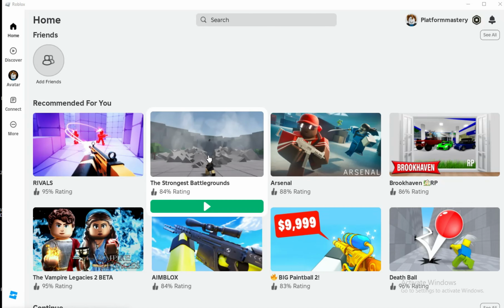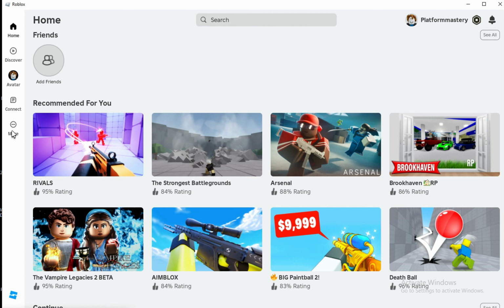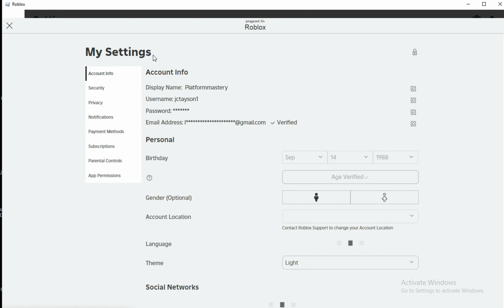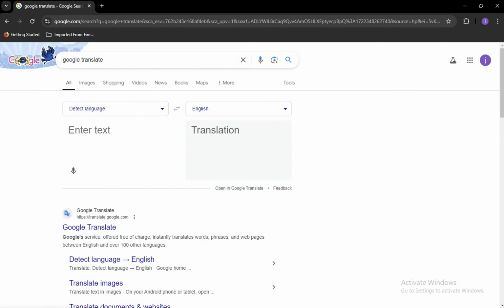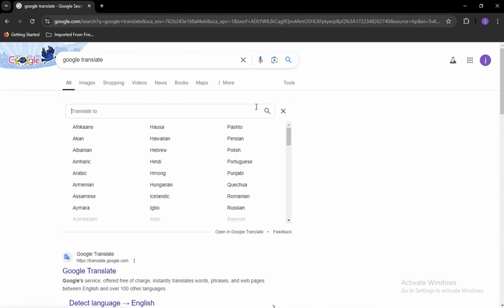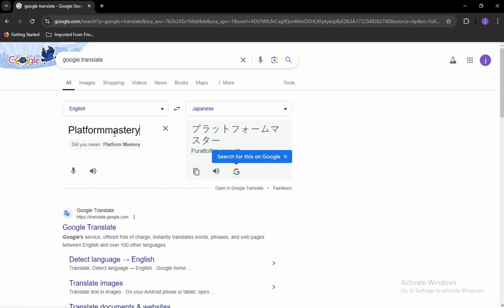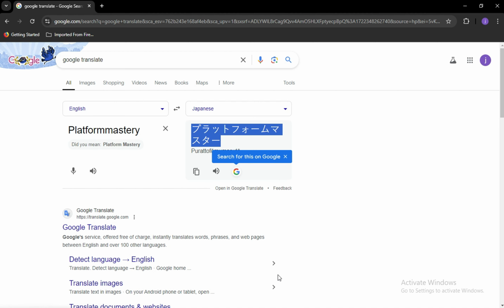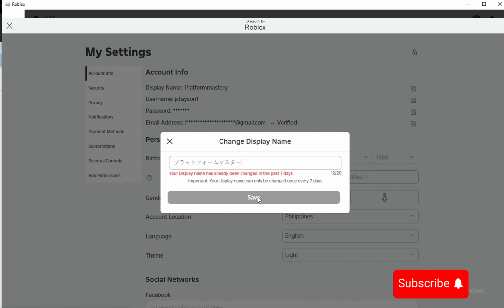How to Get Japanese Display Name in Roblox | Roblox Easy Guide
Welcome to "Platform Mastery"! In this quick and straightforward 1-minute tutorial, we'll guide you through the simple process of how to get a Japanese display name in Roblox. Whether you're new to Roblox or just need a refresher, our step-by-step instructions will help you set up your unique display name in no time, giving your profile a fresh, personalized look.